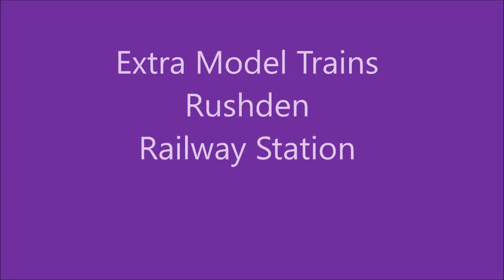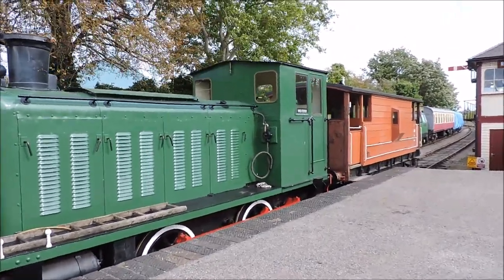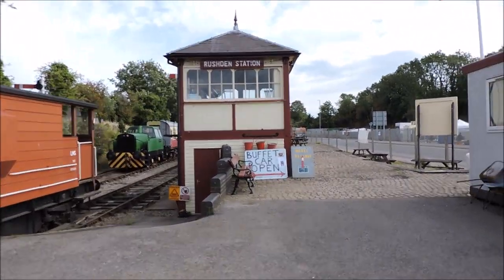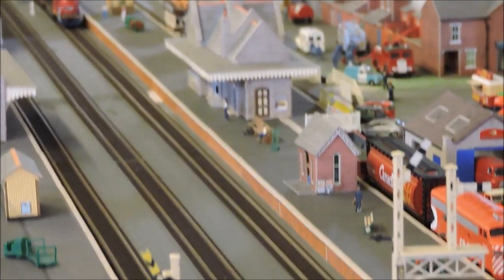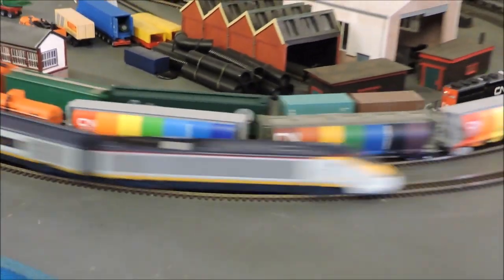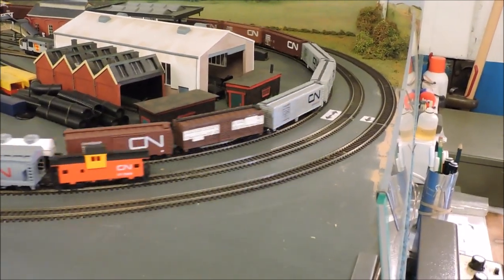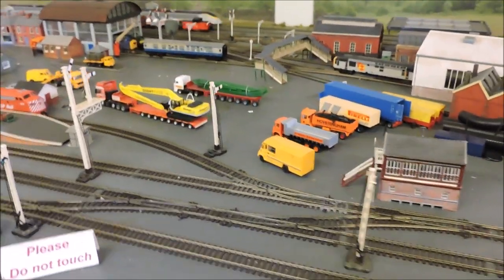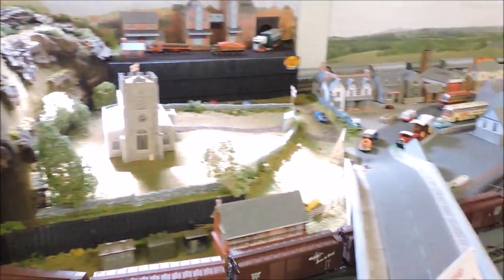Extra Model Trains Rushden Railway Station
This is the Model Trains that I missed last week. A big thank you to the very interesting gent who allowed me to video his trains.